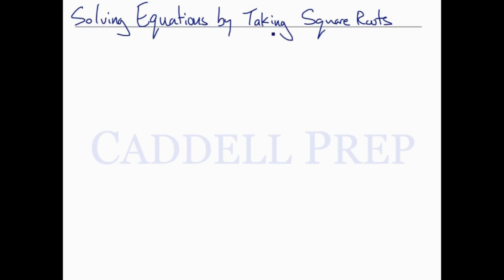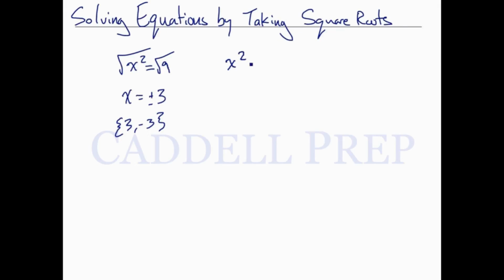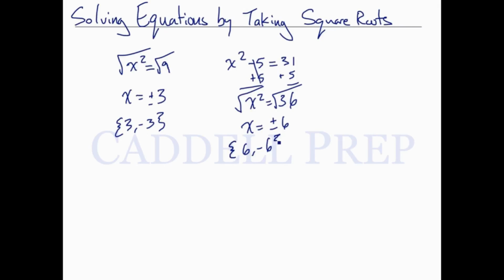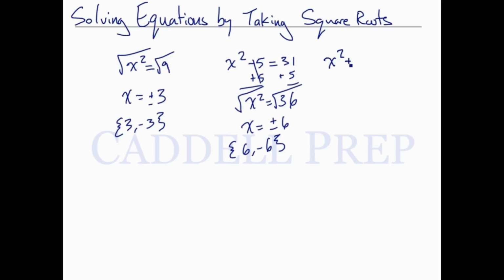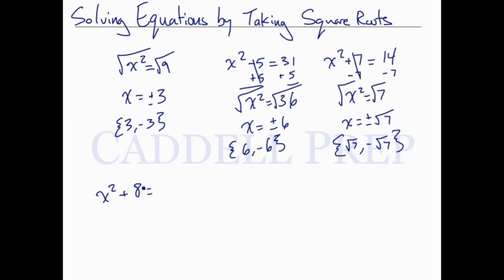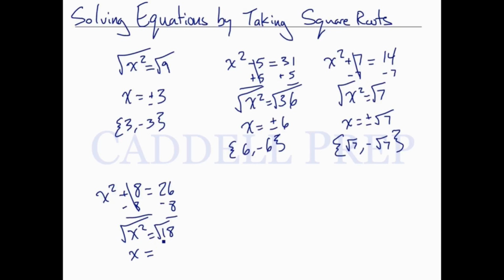Solving an Equation by Taking the Square Root - Part 1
In the first video, we are going to look at solving equations by taking the square root. More lessons and practice problems can be found